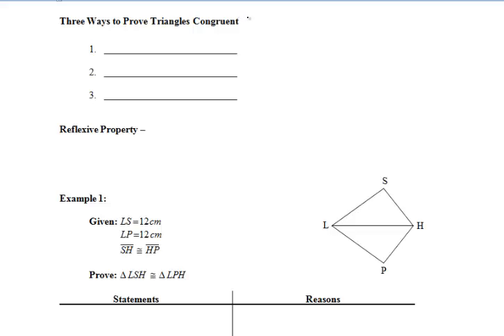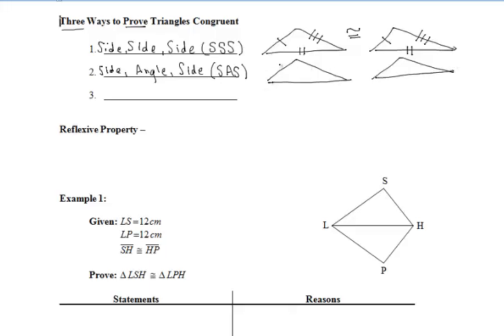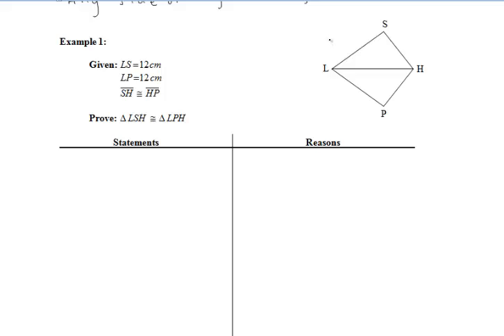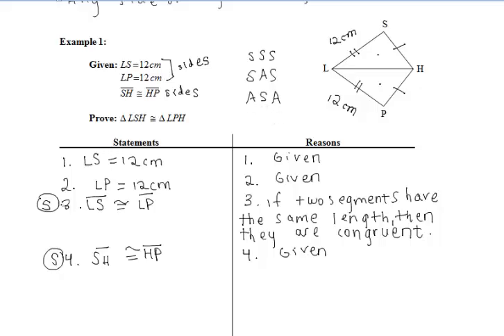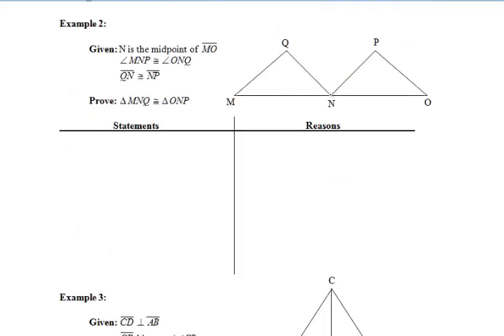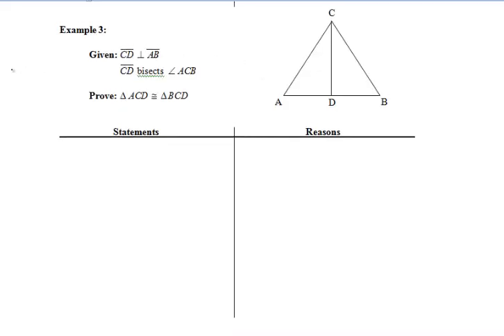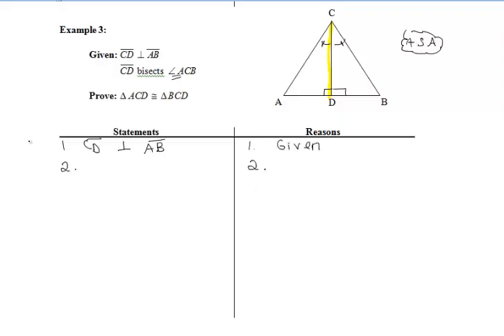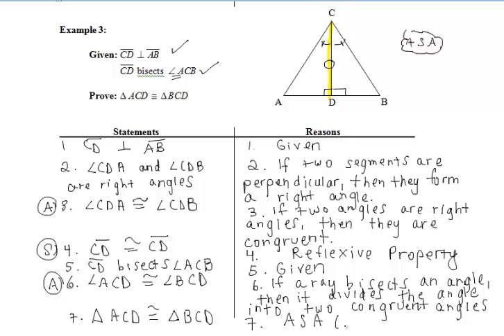3.1 & 3.2 Proving Triangles Congruent Part II